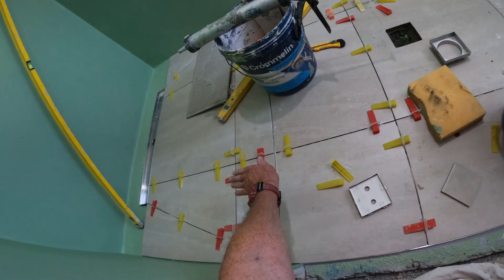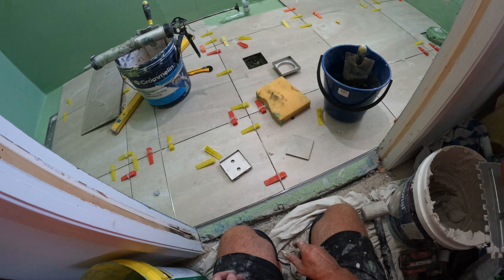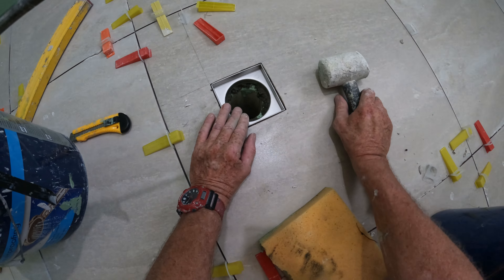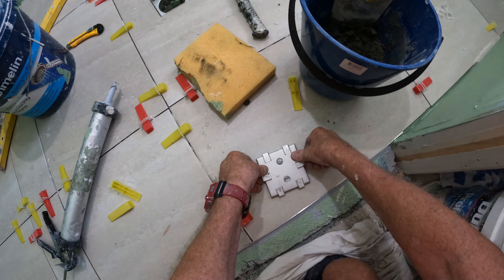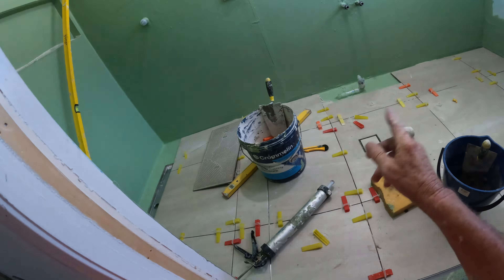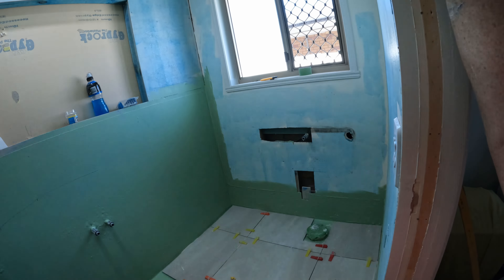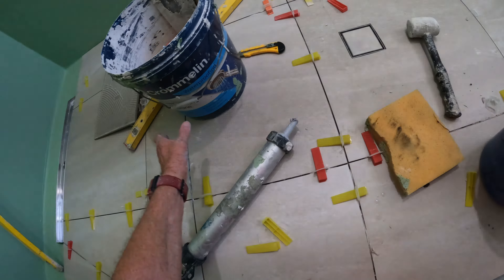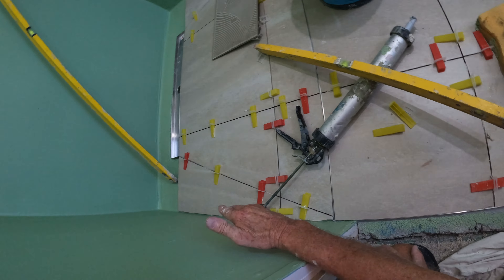Why Would You Cut Down Your Joists or Jack Hammer Out Your Concrete?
I don't know why others cut down the joists or jack hammer out concrete in the shower i do not know.